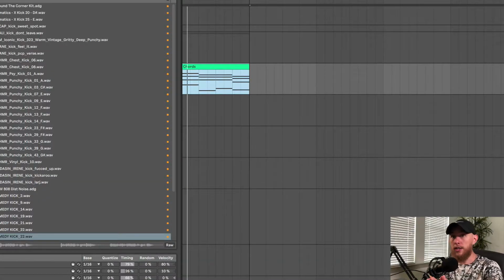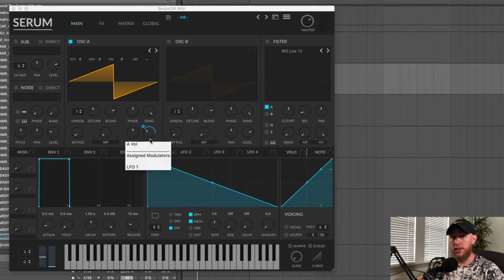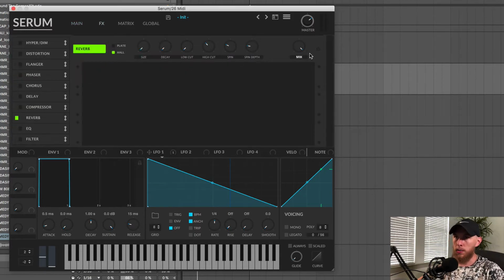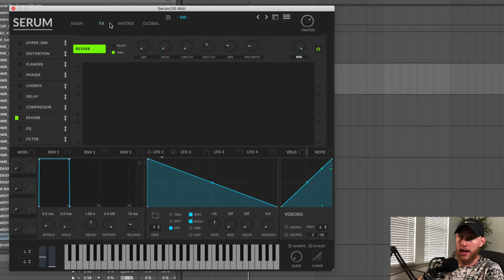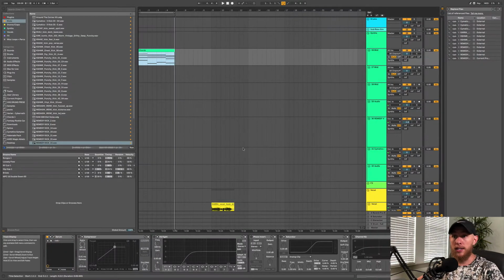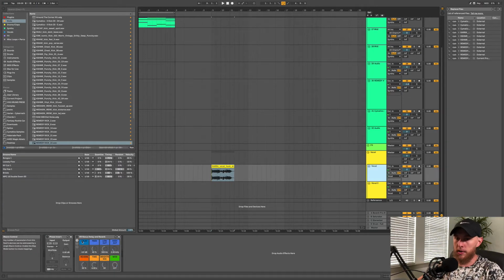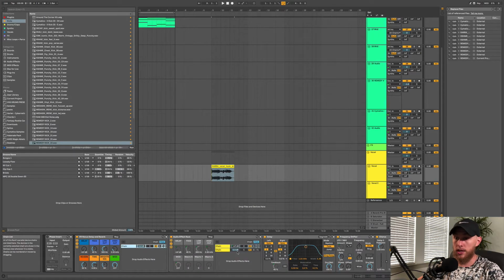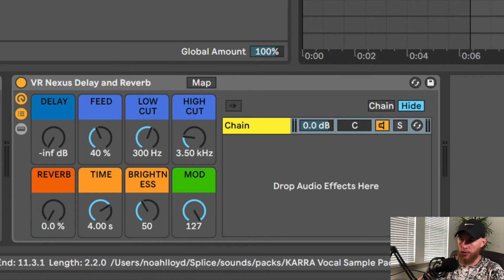Ableton and Serum Reverb Tips EVERY Producer Should Know!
Are there any tips I should have included in the video?